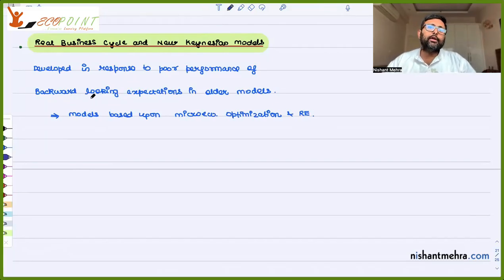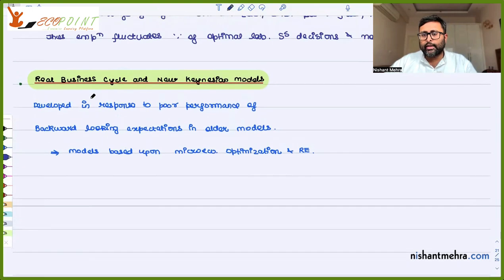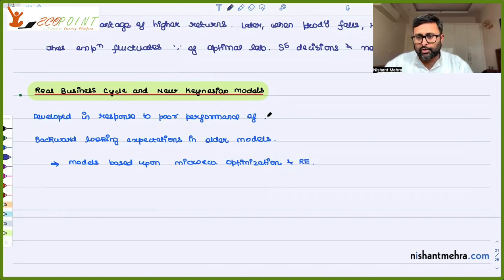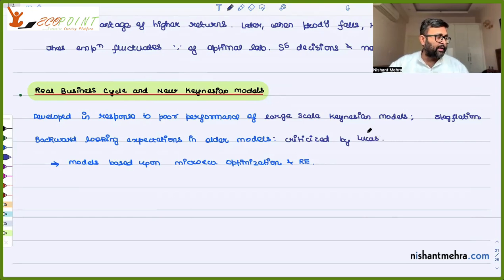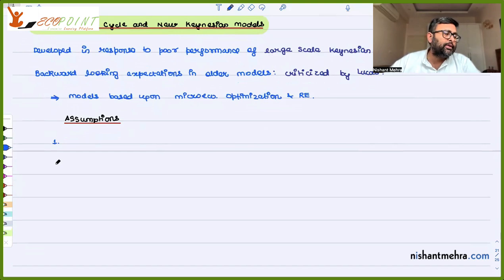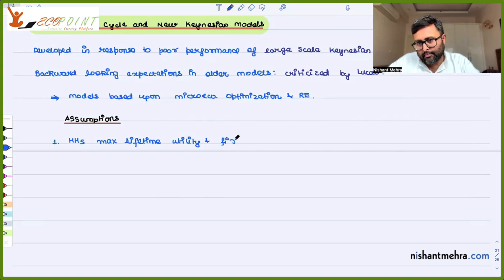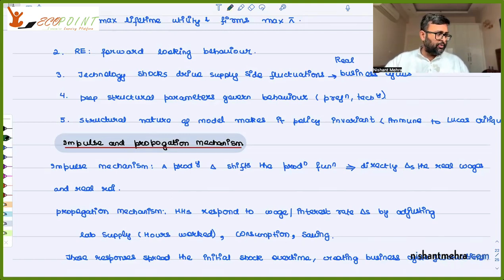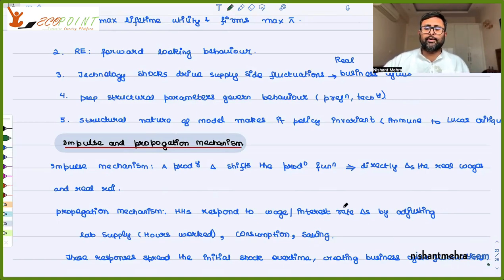Real Business cycle and New Keynesian Models | Part 3 | Carlin, Chapter 16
This video provides a clear explanation of the introduction to Real Business Cycle (RBC) models as covered in Section 16.2.1 of the macroeconomics syllabus. It covers why RBC theory was developed, its foundations in the New Classical school, and the key features that distinguish it from earlier macroeconomic models.
Topics Explained:
Background and motivation for the RBC approach, including the limitations of Keynesian forecasting models during the 1970s and the impact of the Lucas critique
Intellectual origins of RBC models and the contribution of Lucas, Sargent, Kydland, and Prescott
Role of optimisation in both work–leisure decisions within a period and consumption–saving decisions across periods
Use of rational expectations and the neoclassical growth framework, particularly the Ramsey model
Technology (productivity) shocks as the source of business cycle fluctuations
How changes in real wages and real interest rates propagate these shocks throughout the economy
Why RBC models are considered policy-invariant due to their structural foundations